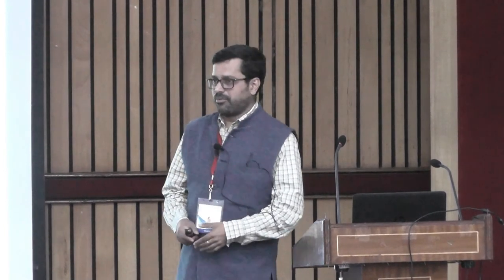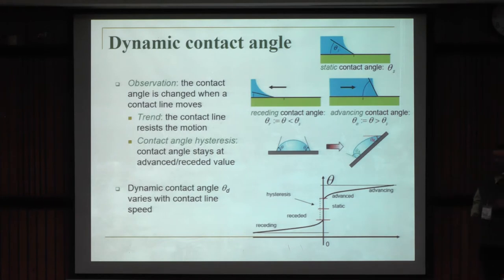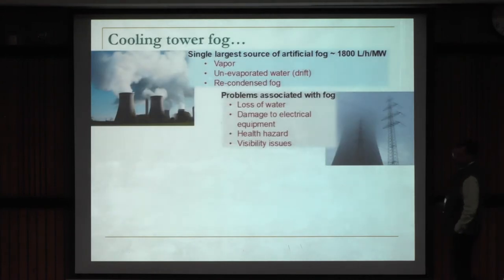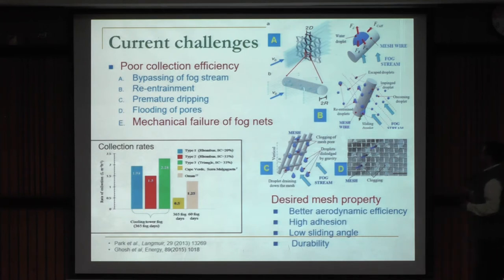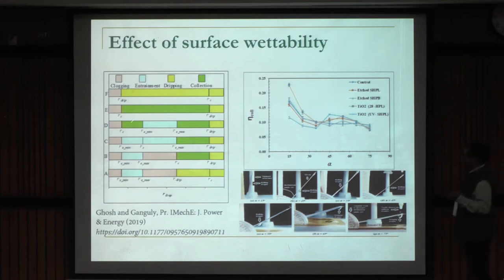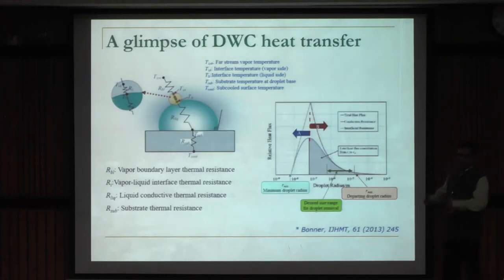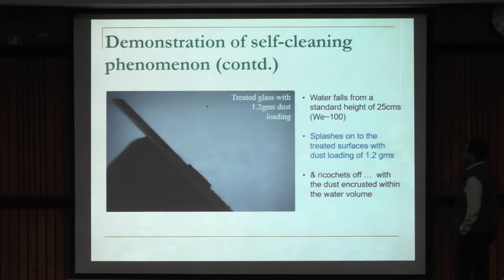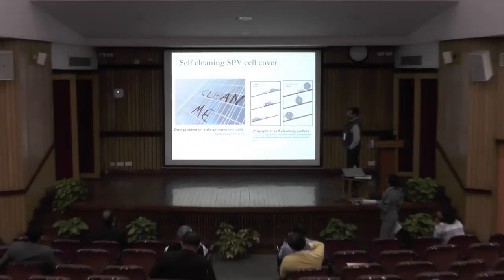Wettability Engineering: A Skin-Deep Approach Of Solving The Energy Water Nexus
Ranjan Ganguly
Jadavpur University